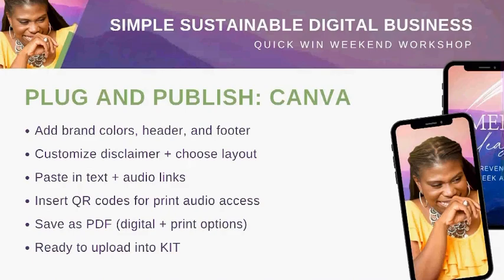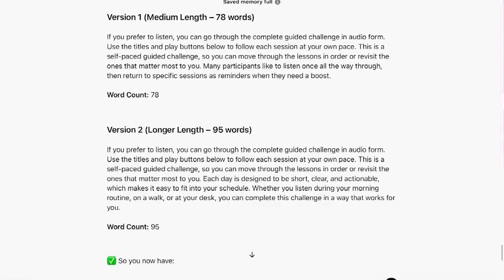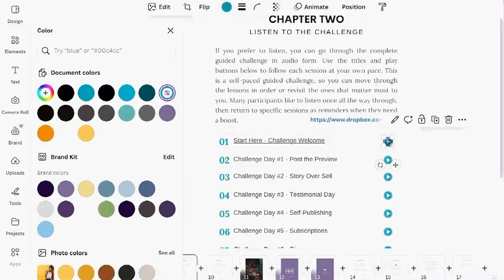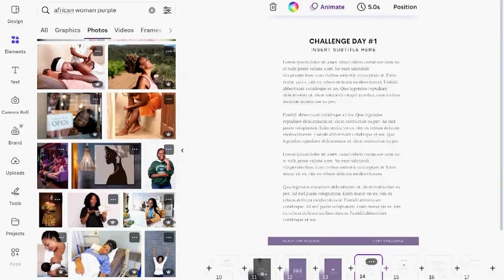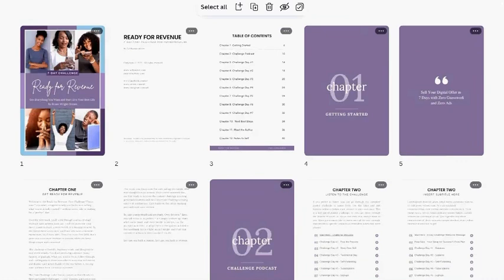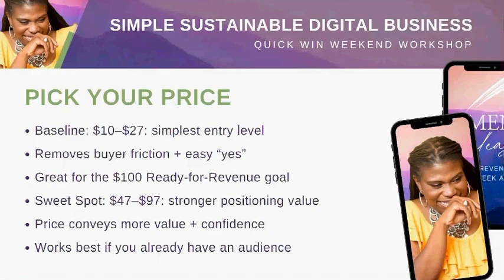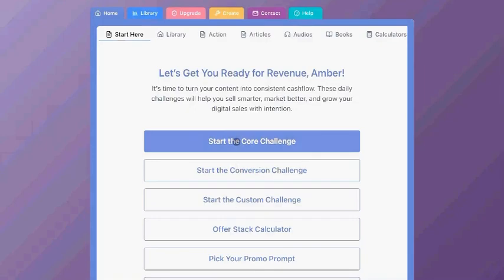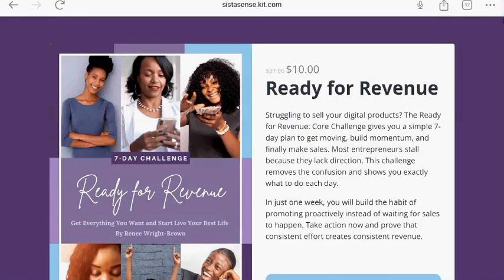Quick Win Weekend (D1S2)